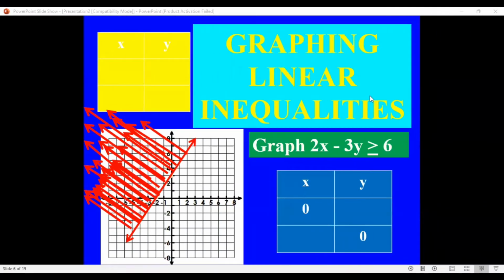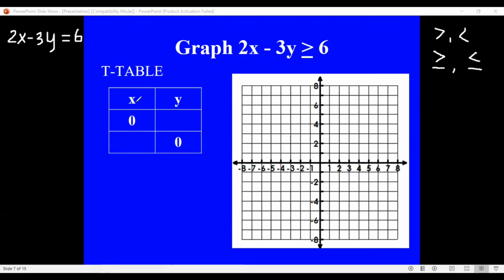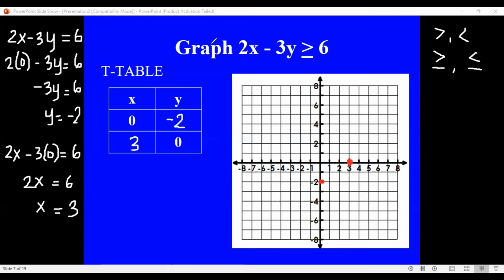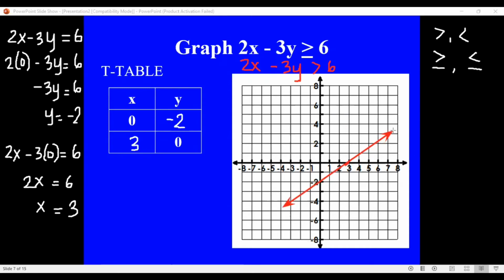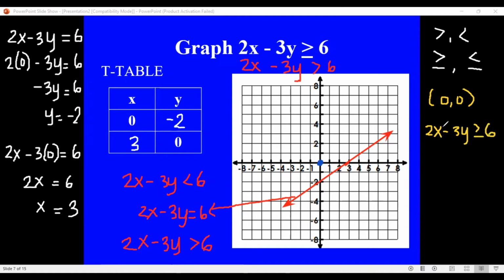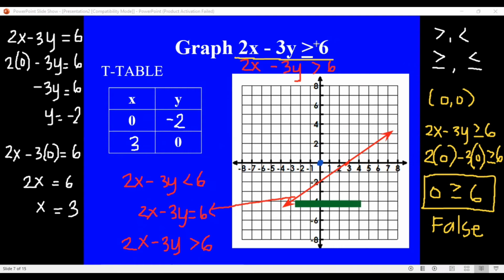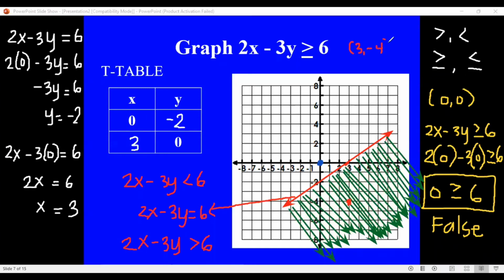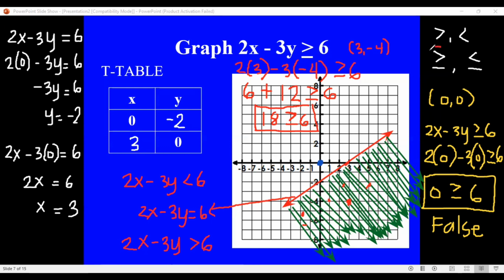How to Graph Linear Inequalities